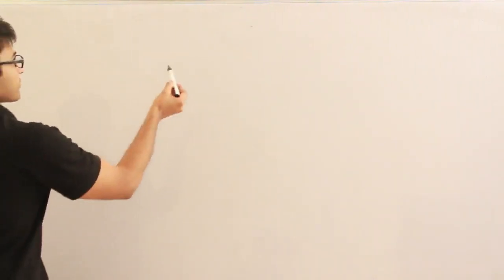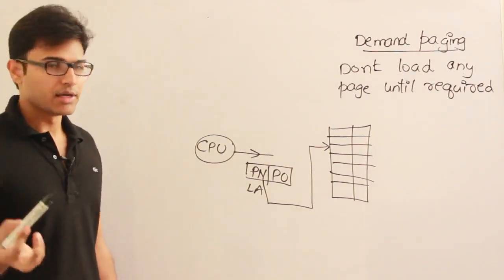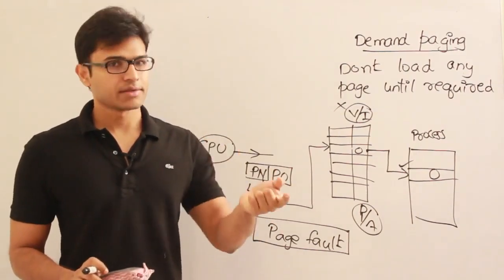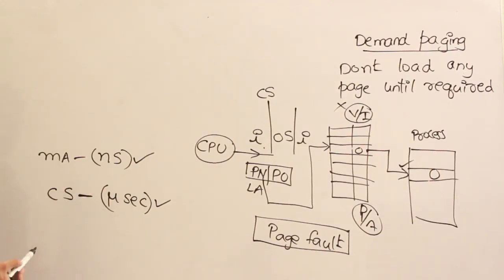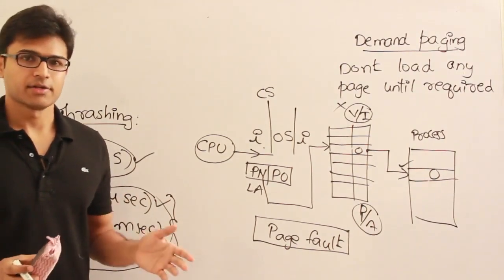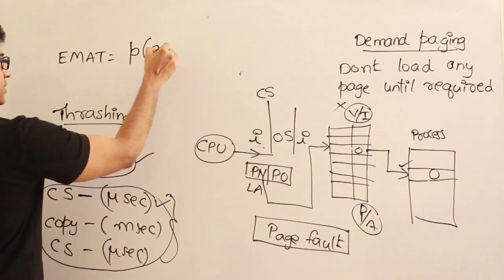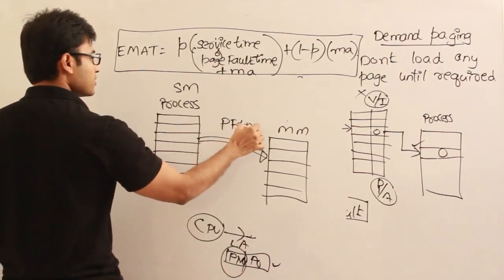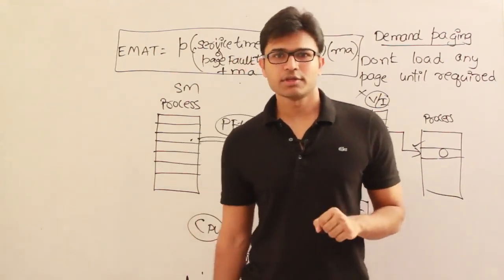134 Page fault